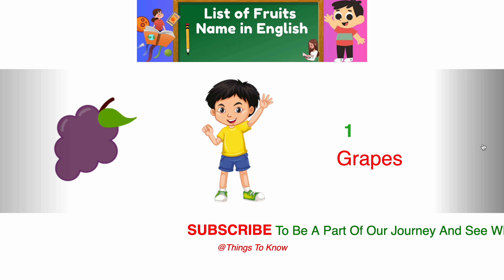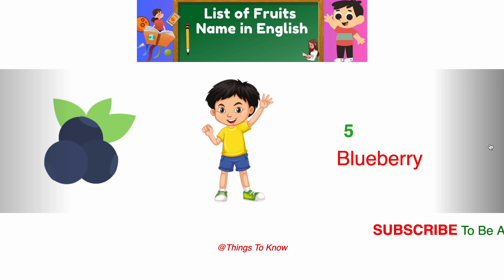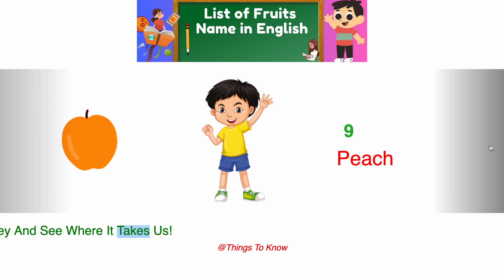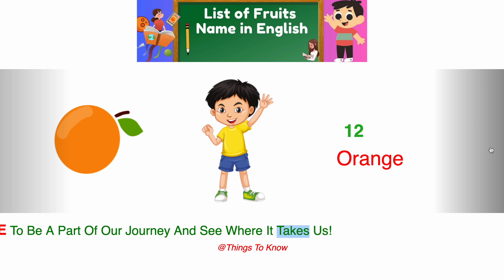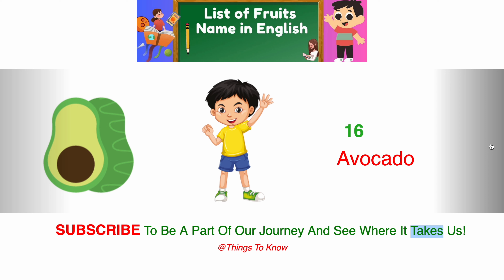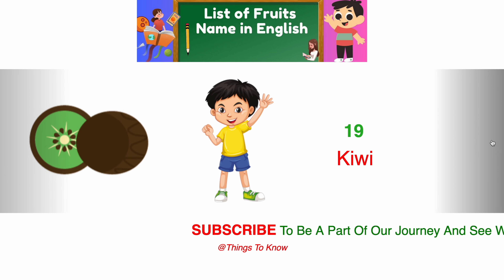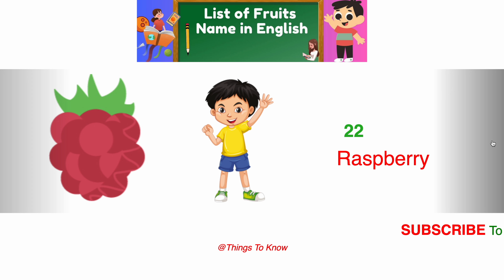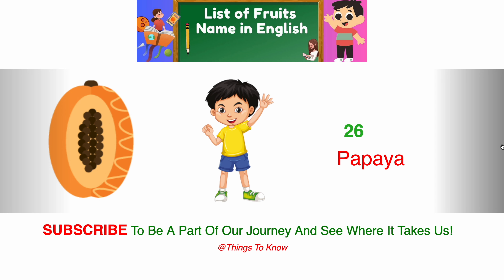List of Fruits Name in English for KIDS Learning | Things To Know